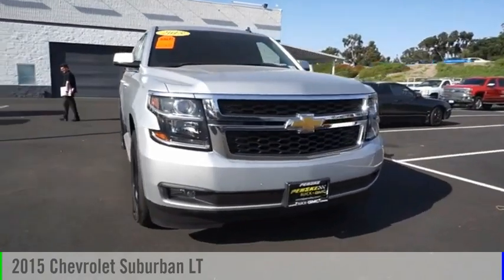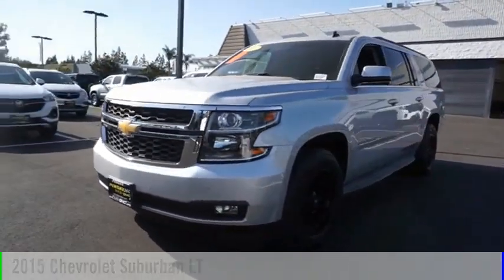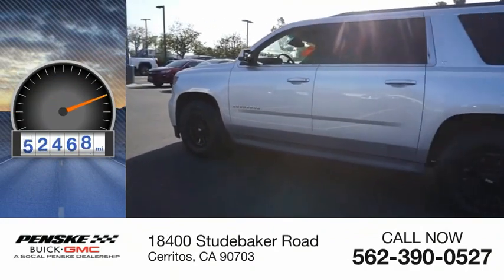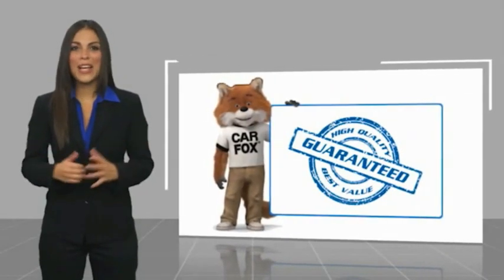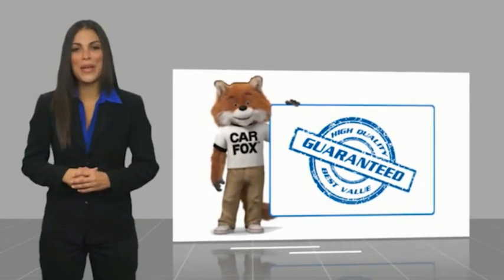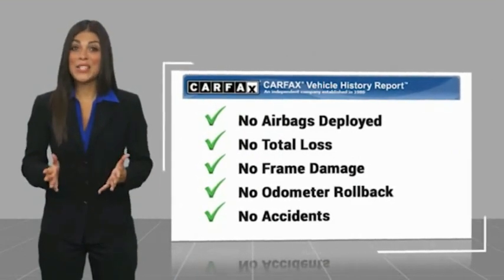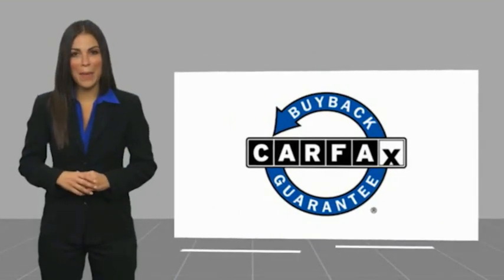2015 Chevrolet Suburban PK10207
2015 Chevrolet Suburban LT

Clean CARFAX. Silver Ice Metallic 2015 Chevrolet Suburban LT 4WD 6-Speed Automatic Electronic with Overdrive EcoTec3 5.3L V8 Flex Fuel 2nd Row 60/40 Split-Folding Manual Bench, 2nd Row Pwr Release 60/40 Split Folding Bench Seat, 2-Speed Active Electronic AutoTrac Transfer Case, 3.42 Rear Axle Ratio, 3rd Row 60/40 Power Fold Split-Bench, 3rd Row Manual 60/40 Split-Folding Fold Flat Bench, Accident Free History, Auto-Dimming Inside Rear-View Mirror, Clean Carfax, Color-Keyed Heated Leather-Wrapped Steering Wheel, Driver & Front Passenger Airbags, Extended-Range Remote Keyless Entry, Floor Console w/Storage Area, Fog Lamps, Forward Collision Alert Sensor Indicator, Front & Rear Parking Assist, Hands Free Power Liftgate, Heated 2nd Row Seats, Heavy-Duty Locking Rear Differential (DISC), Integrated Trailer Brake Controller, Keyless Start Switch, Lane Departure Warning & Safety Alert Seat, License Plate Front Mounting Package, Luxury Package, Max Trailering Package, Memory Settings, Passive Entry System, Power Folding & Adjustable Heated Outside Mirrors, Power Liftgate, Power Tilt & Telescoping Steering Column, Power-Adjustable Accelerator & Brake Pedals, Preferred Equipment Group 1LT, Premium Smooth Ride Suspension Package, Rear Cross-Traffic Alert Sensor Indicator, Rear Park Assist, Side Blind Zone Alert w/Lane Change Alert, Standard Suspension Package, Universal Home Remote, Wireless Charging.  Type your sentence here. Recent Arrival! Odometer is 51567 miles below market average!  Awards: * 2015 KBB.com Best Resale Value Awards Come see the difference at Penske Buick GMC of Cerritos or visit us Contact the Internet Sales Department at Today!  Reviews: * If you want maximum cargo and passenger capacity, combined with 4-wheel-drive (4WD) capability, big-trailer towing capacity, and a luxurious interior, the 2015 Chevrolet Suburban is your best pick. Source: KBB.com * Seats up to nine people; big cargo capacity; quiet highwa